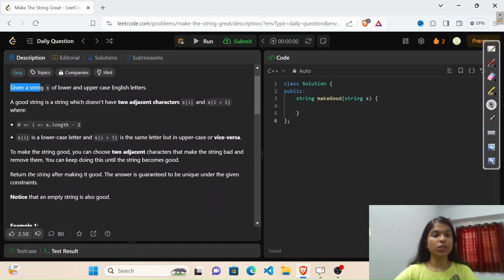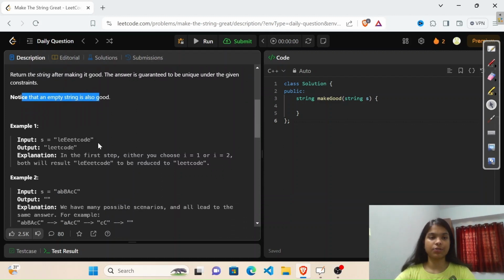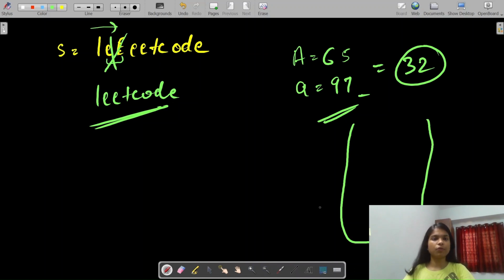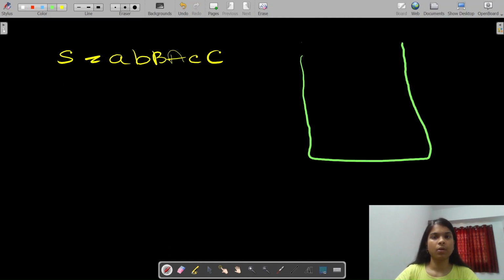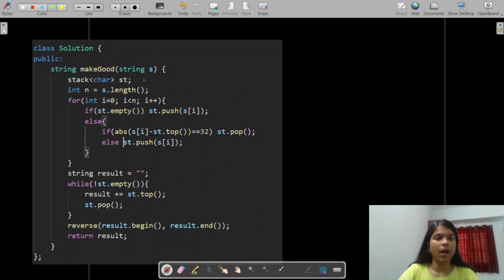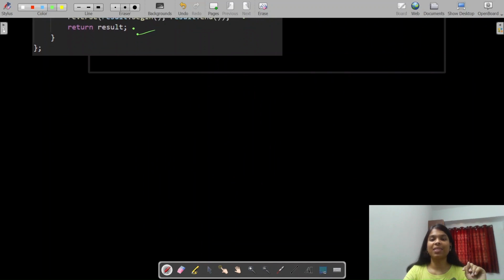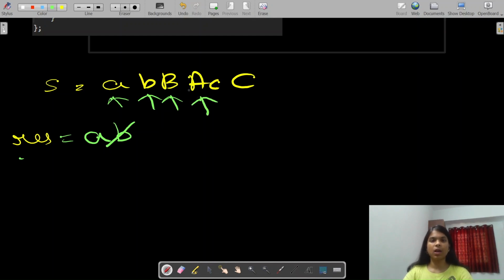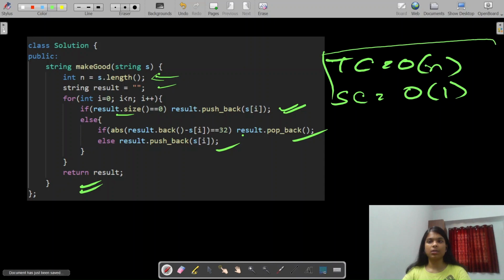1544. Make The String Great | 2 Approaches | Stack | Easy Explanation | Leetcode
1544. Make The String Great | 2 Approaches | Stack | String | Easy Explanation | Leetcode

In this video, I'll talk about how to solve Leetcode 1544. Make The String Great